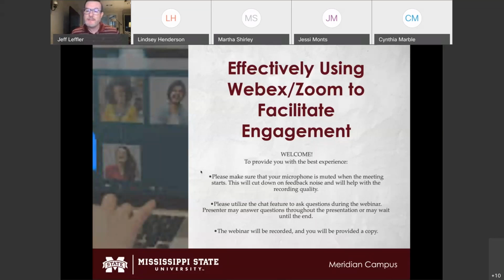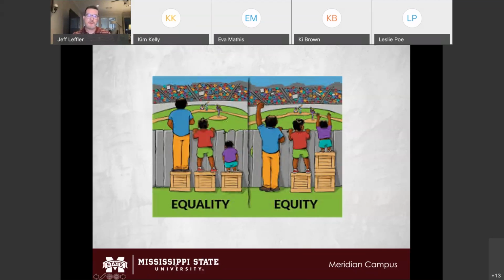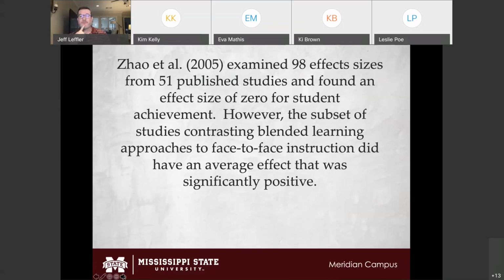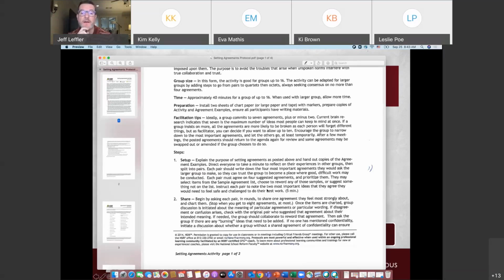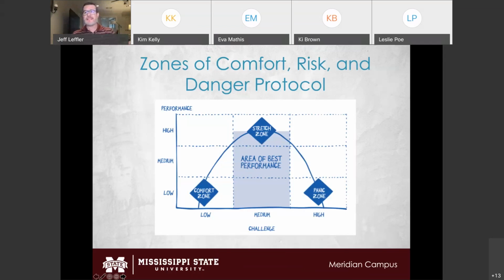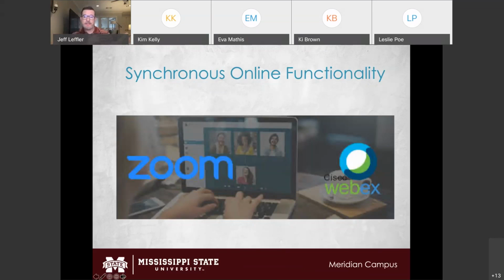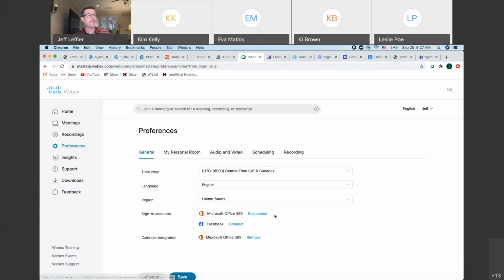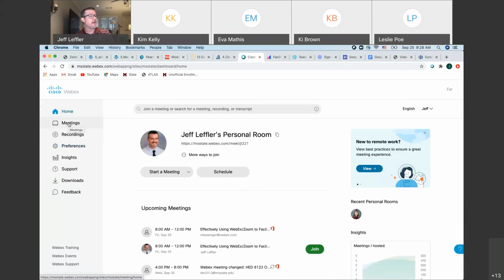Effectively Using WebExZoom to Facilitate Engagement 20200925 1308 1